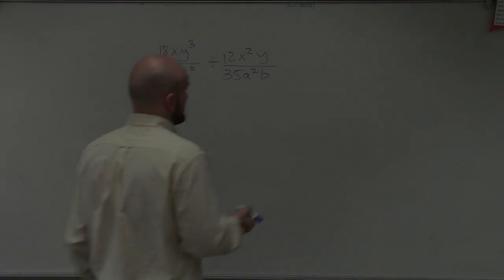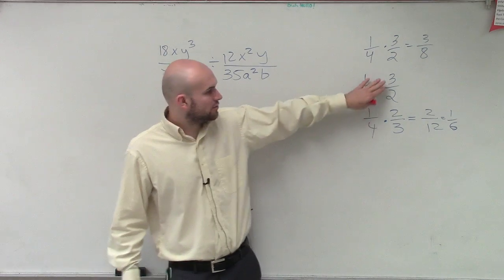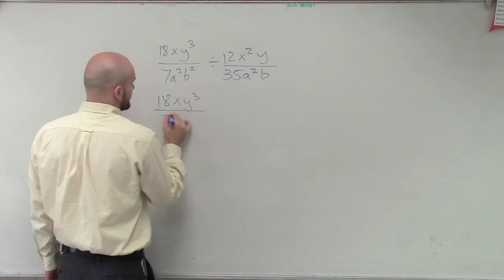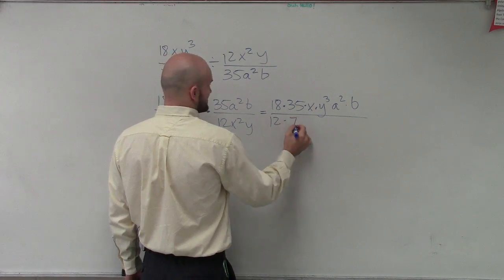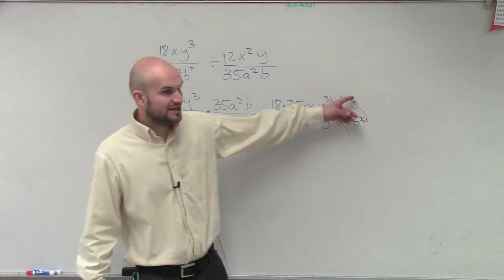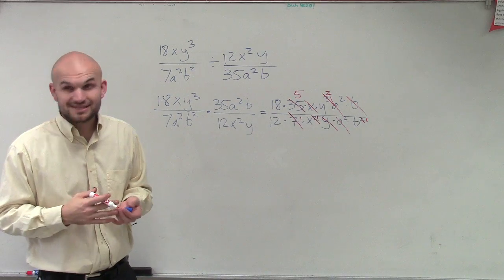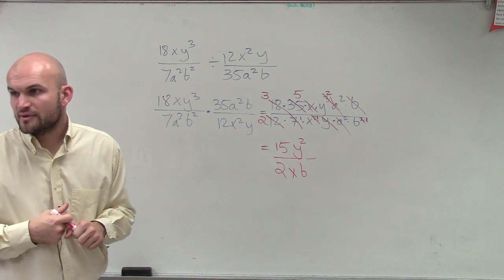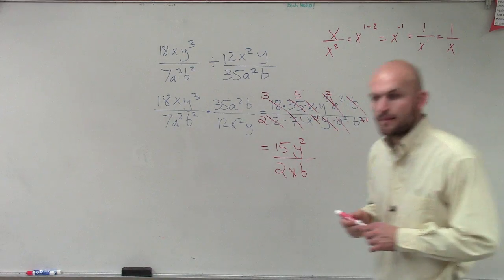Learn how to divide two rational monomials